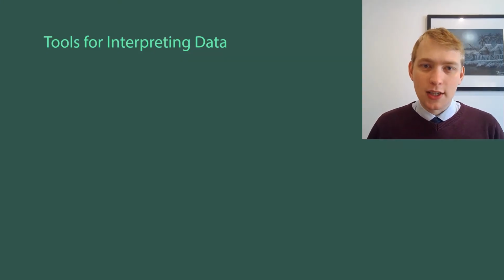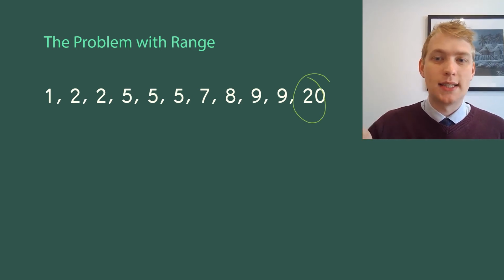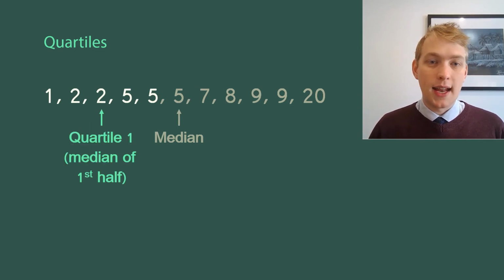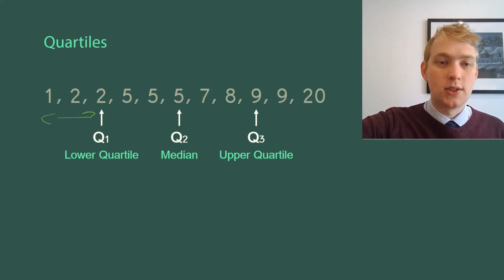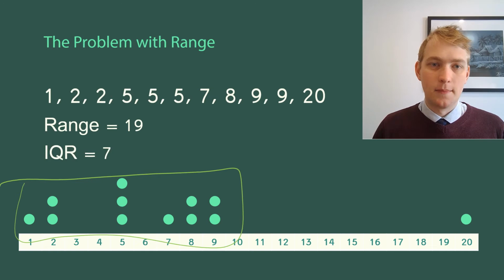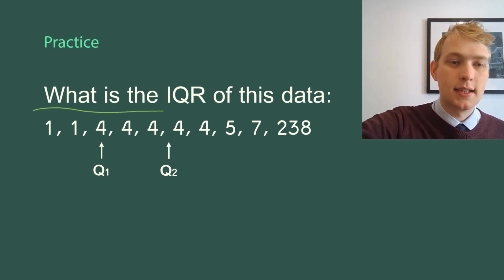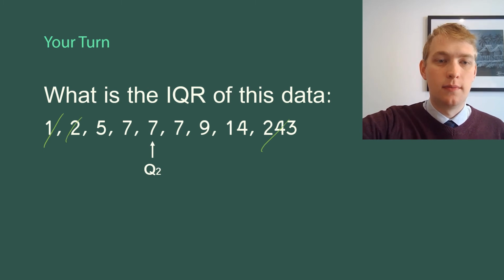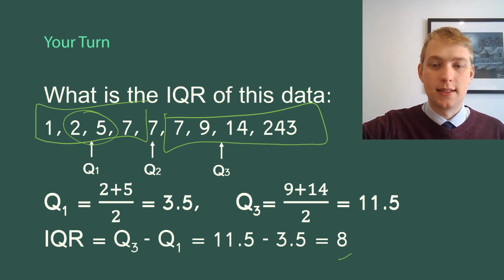Data - Video 1 - Inter-Quartile Range